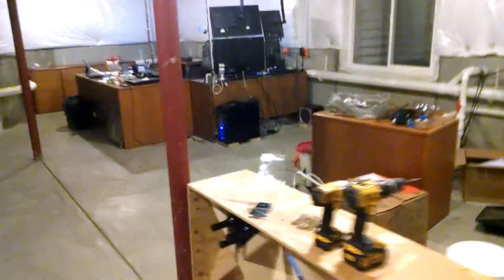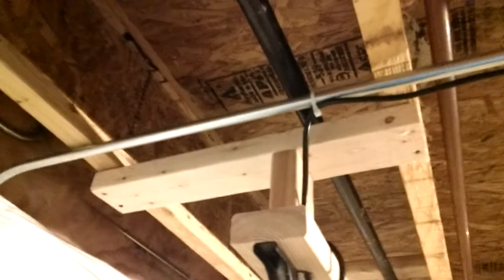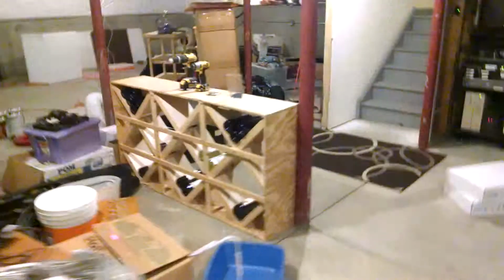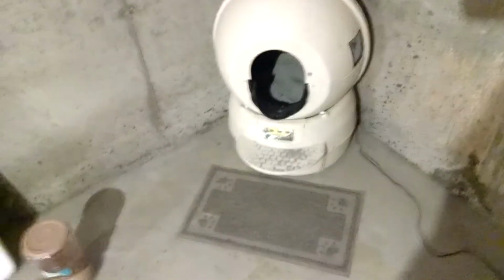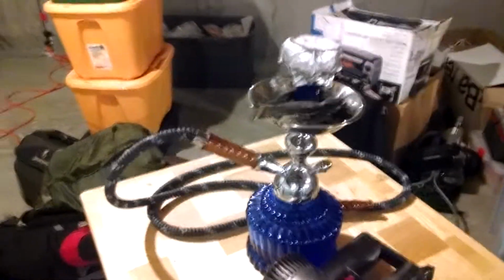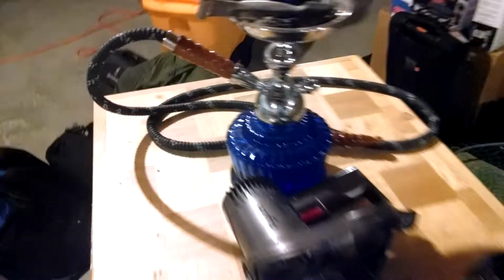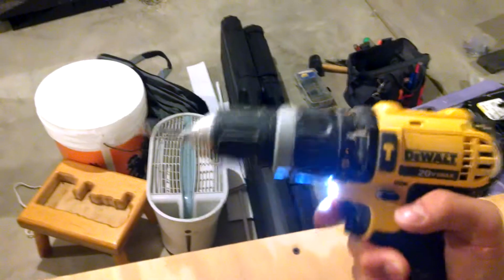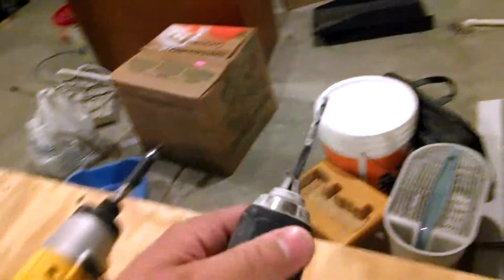Tough VLOG #8 - Rob the Toughbook Guy!